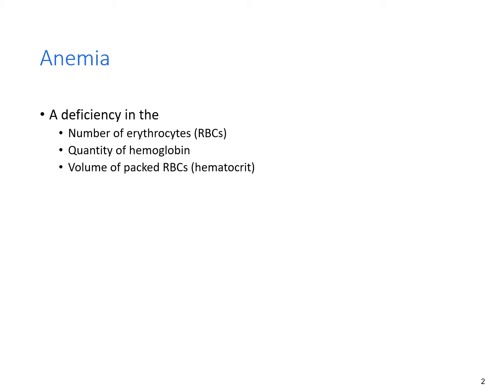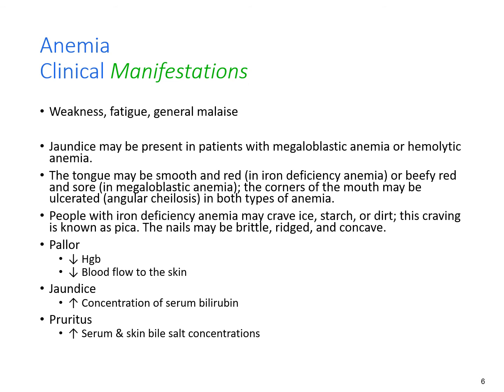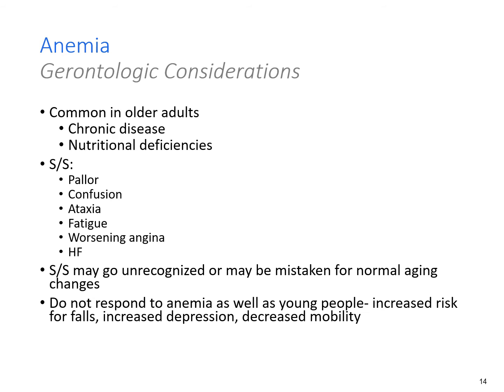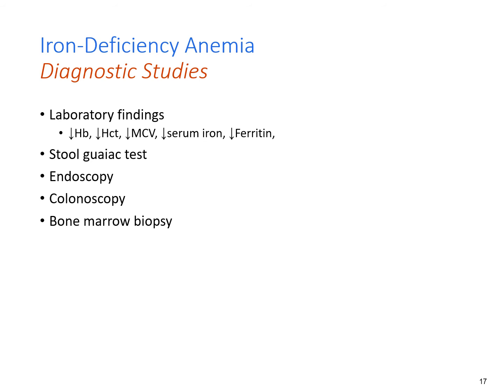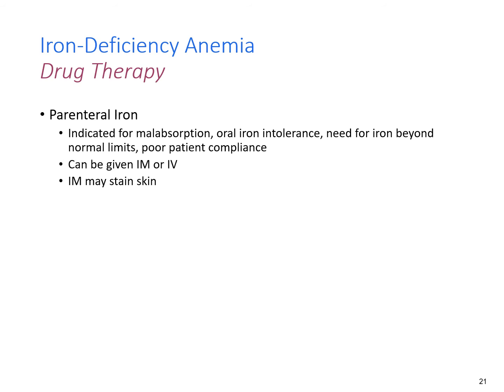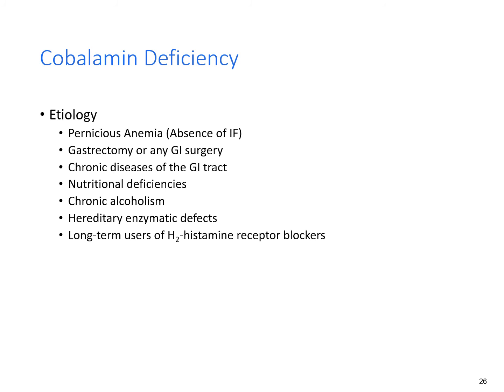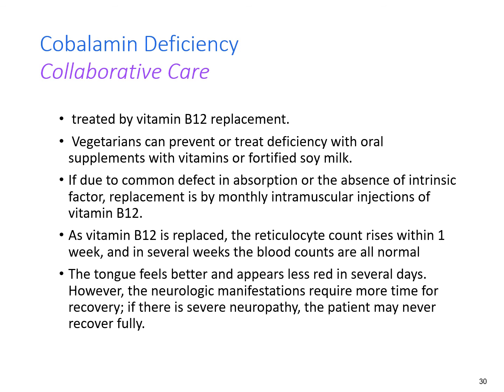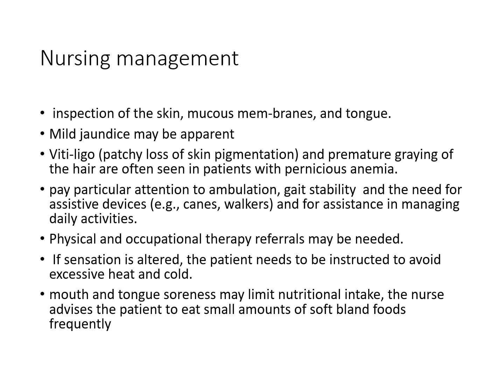Part 1 audio C M student's revised Anemia Pp google link